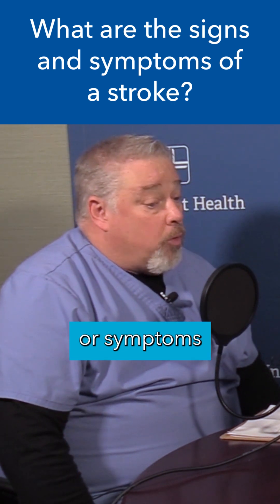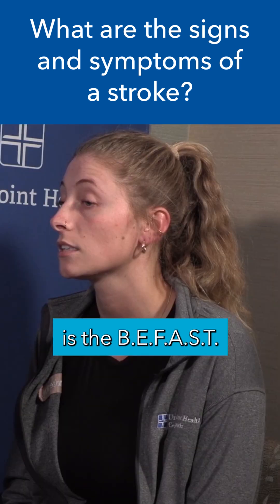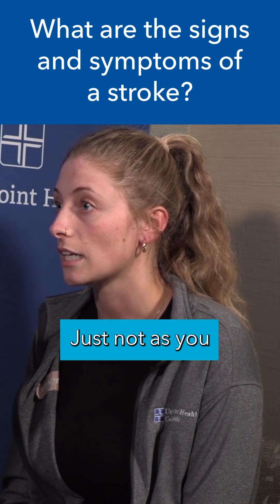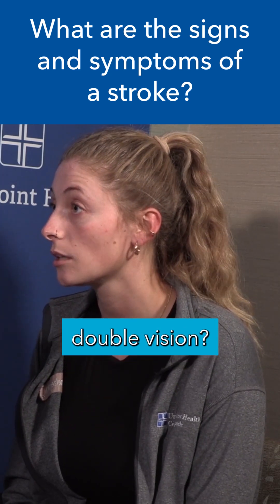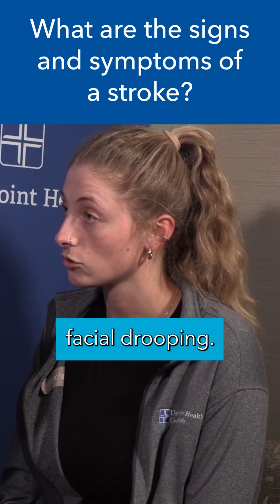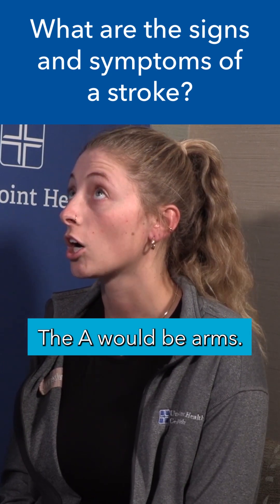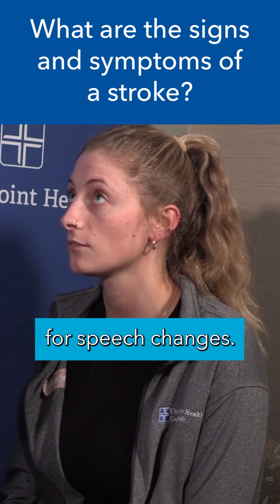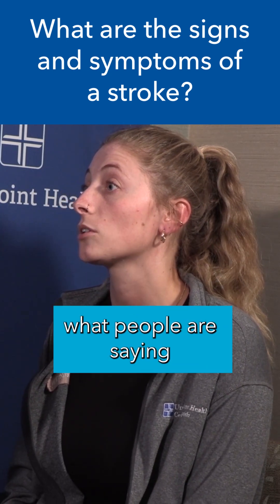What are the signs of a stroke?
Do you know the signs and symptoms of a stroke? Ryley Schmelzer, RN, a nurse on St. Luke's neurology unit, shares what to look for and why it's important to B.E.F.A.S.T.

B - Balance
E - Eyes
F - Facial Drooping
A - Arms
S - Speech
T - Time